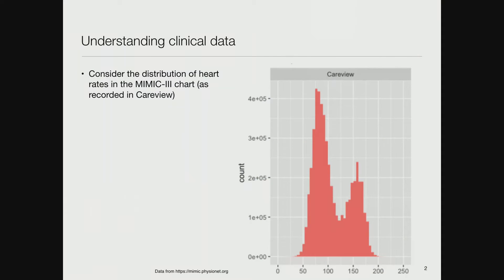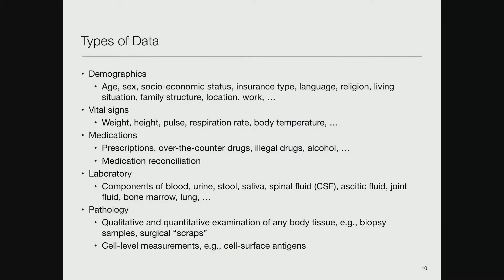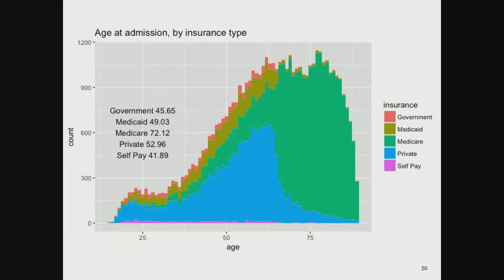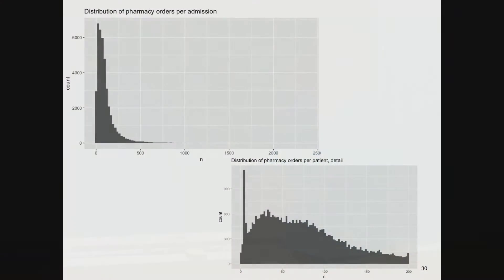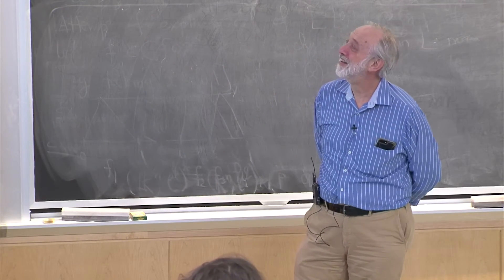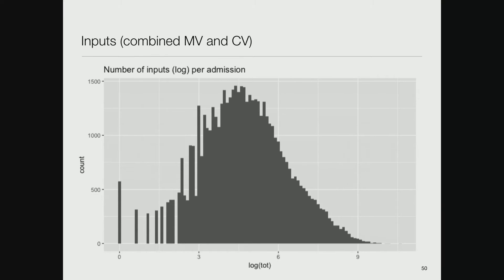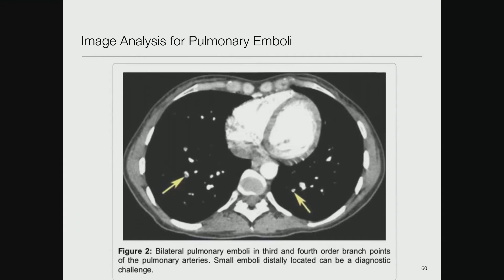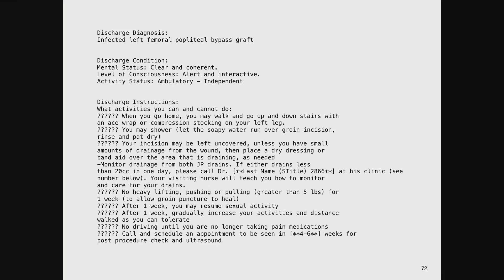3. Deep Dive Into Clinical Data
MIT 6.S897 Machine Learning for Healthcare, Spring 2019
Instructor: Peter Szolovits

Prof. Szolovits gives a deep dive into clinical data, the types of data, and how the data can be standardized. MIMIC-III data is used to illustrate these points. He discusses the difficulties of medicine harmonization and interoperability.